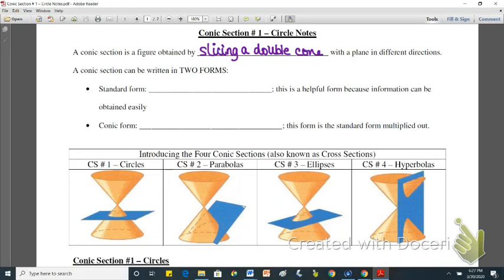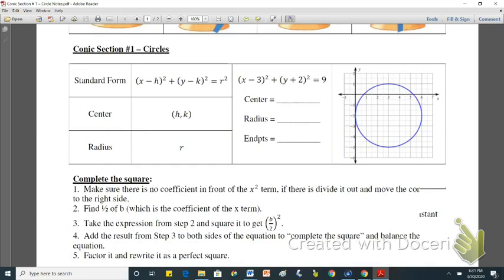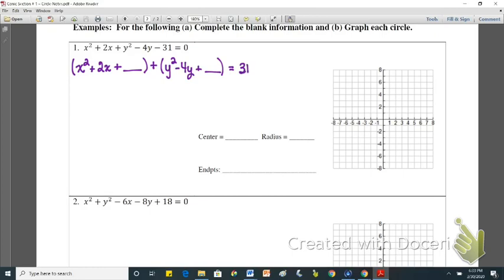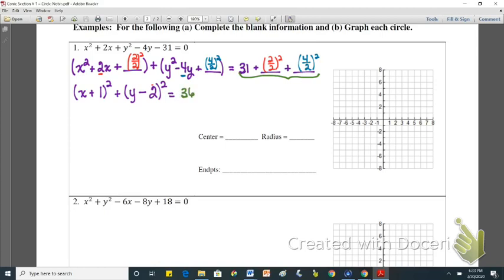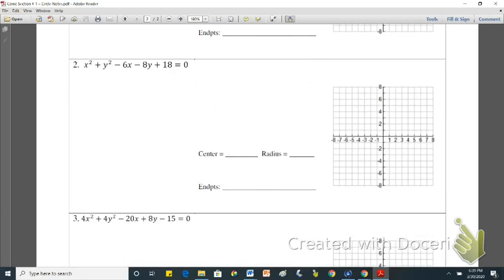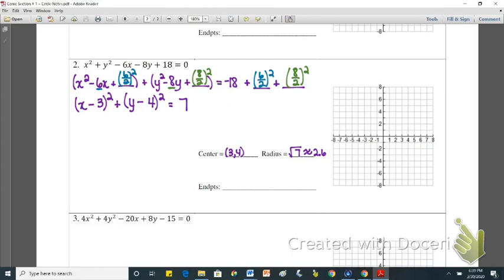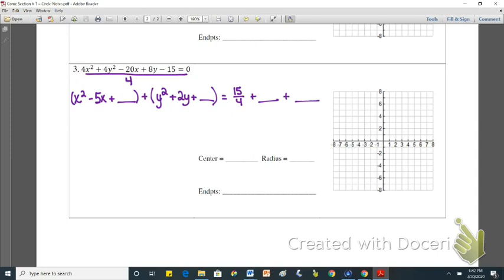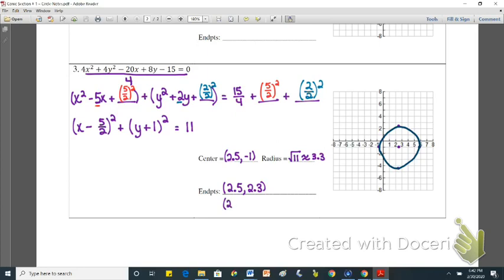Precalculus: Conic Section # 1 Circles